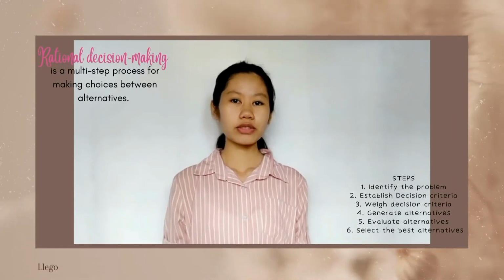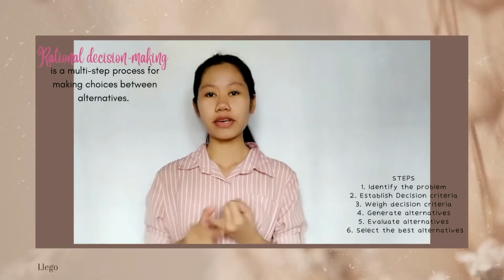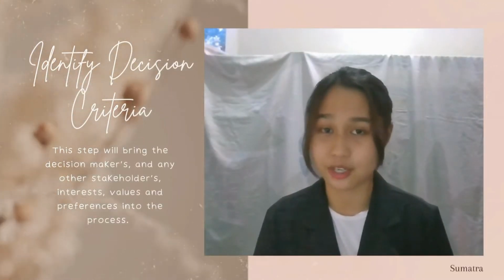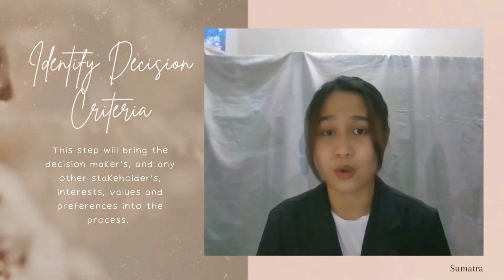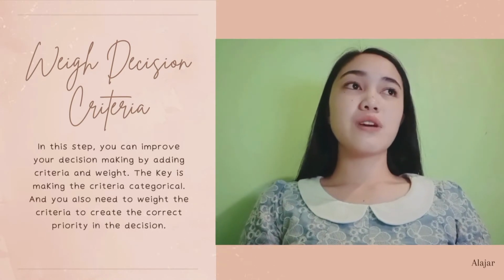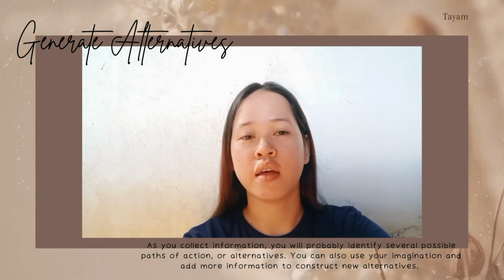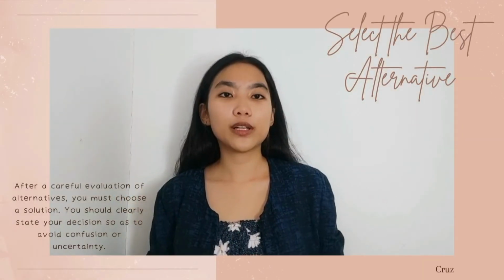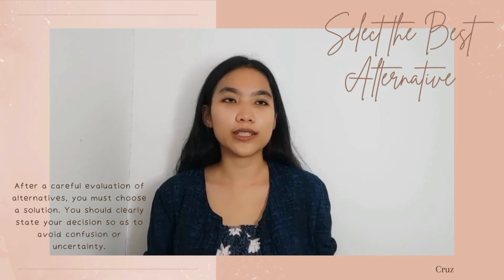STEPS IN RATIONAL DECISION MAKING